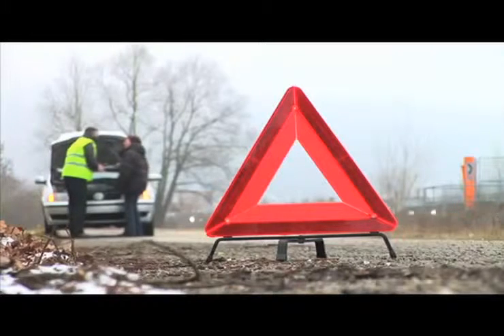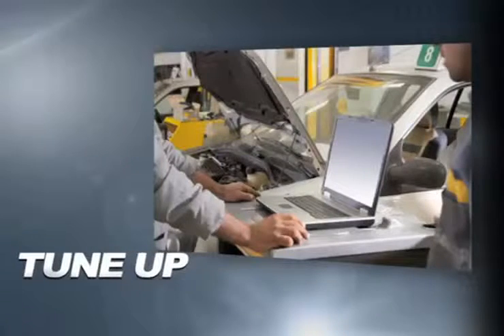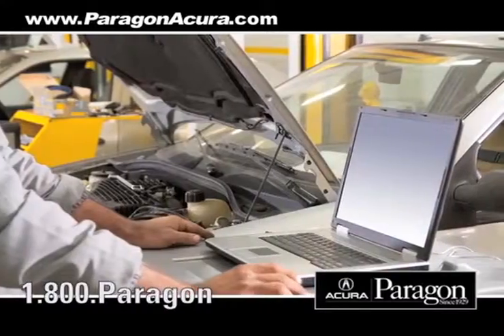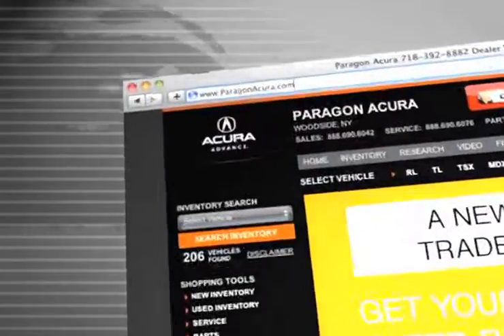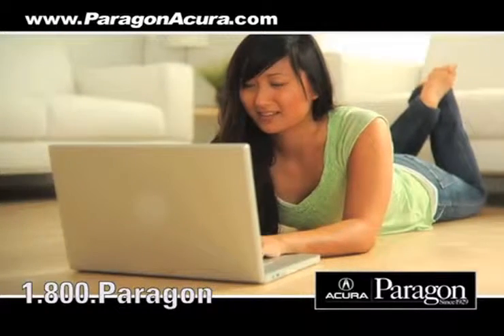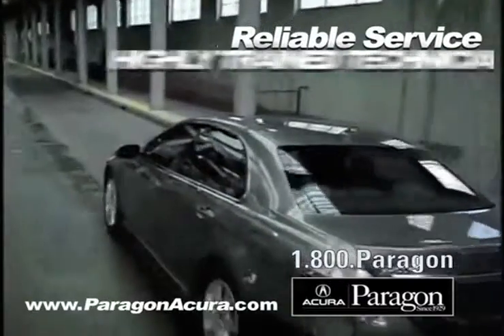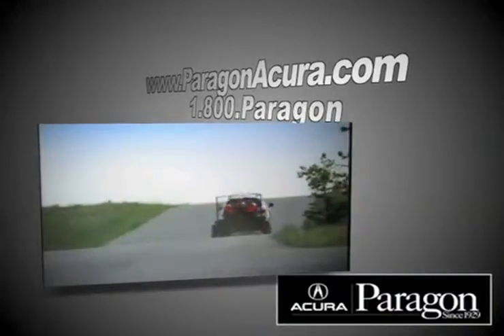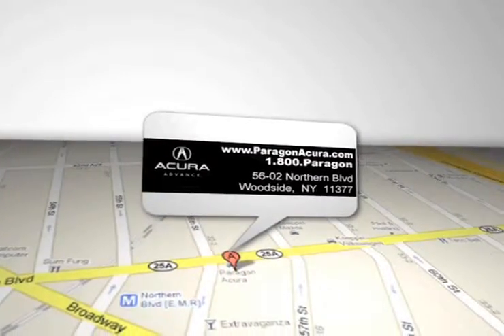Queens, NY - Acura Engine Repair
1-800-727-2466 Are you looking for auto body and repair services on your Acura vehicle? Come to Paragon Acura in Woodside, NY near Brooklyn, NY. Whether you need regular scheduled maintenance or a tire repair, our auto mechanics have got you covered. For quality Acura service in the Queens, NY or Long Island, NY area come to Paragon Acura located at 56-02 Northern Blvd. Woodside, NY 11377. to schedule your low cost regular maintenance.